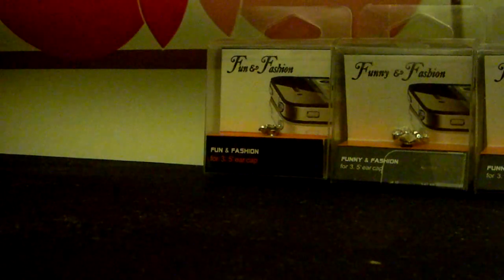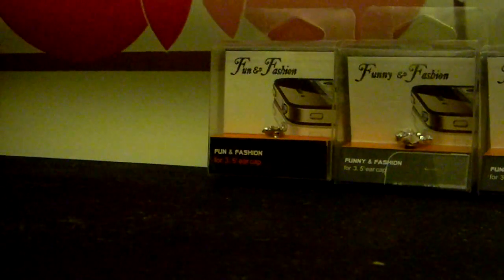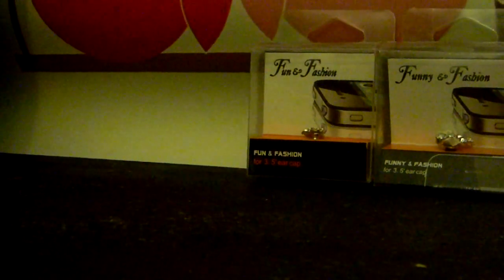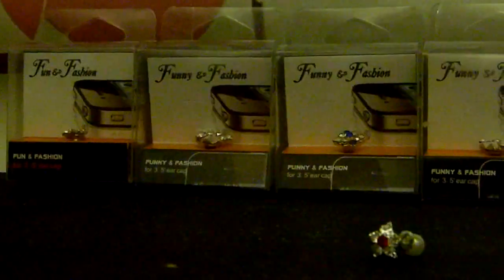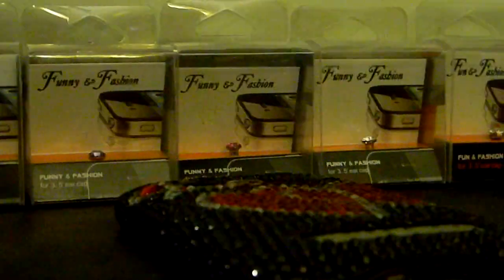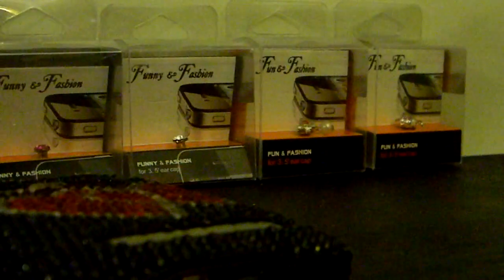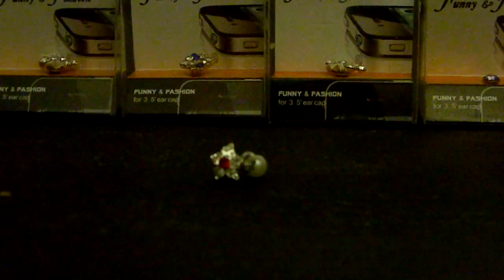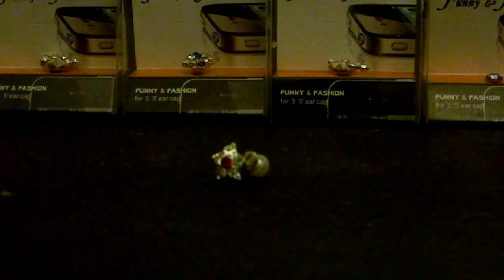Bling 3.5 Jack Dust Covers Phone Charm Universal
These are new to our store and a cute bling dust cover for you ladies.  they are a 3.5 jack size only so please keep that in mind. You can find these at our Amazon store. We have 2 black & 1 white